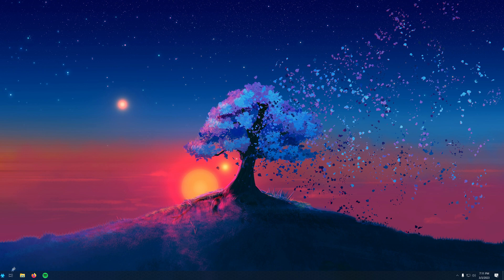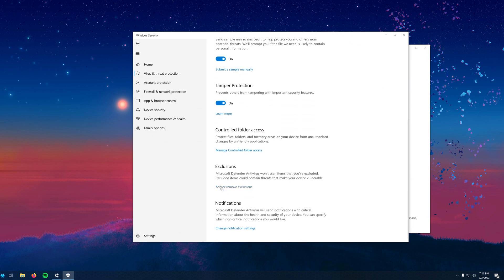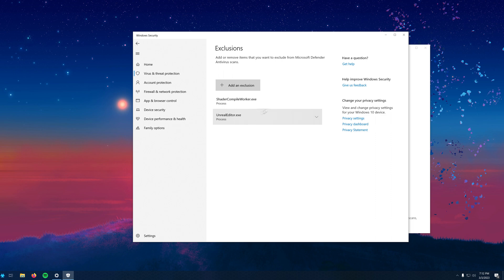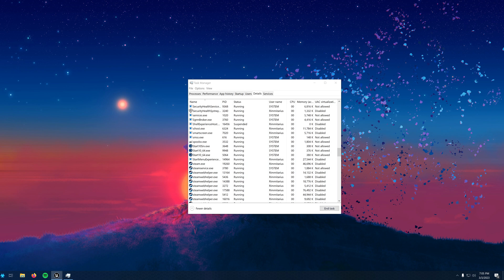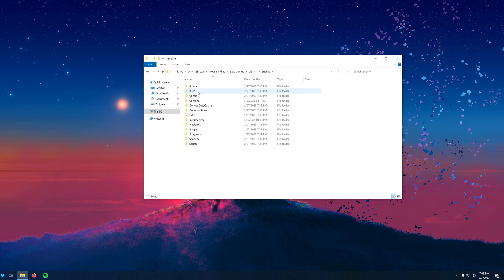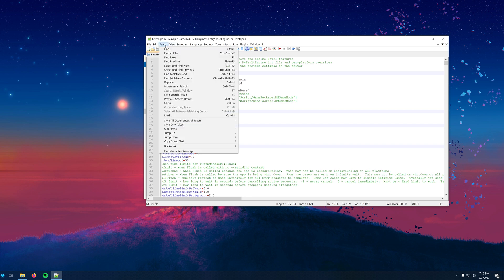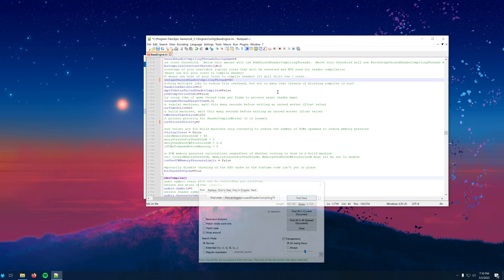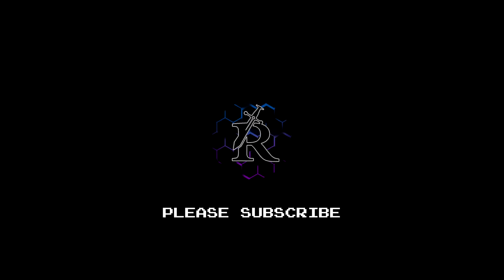Unreal Engine Extras - How To Speed Up "Compiling Shaders"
Hey everyone, in this extra video I will show you two methods to speed up the "Compiling Shaders" process in Unreal Engine 5.

Values to change in the 2nd Method:

WorkerProcessPriority=-1
Change this value from -1 to 0

PercentageUnusedShaderCompilingThreads=50
Change this value from 50 to 40 or lower if you feel your computer can handle it.

by 2tech audio.